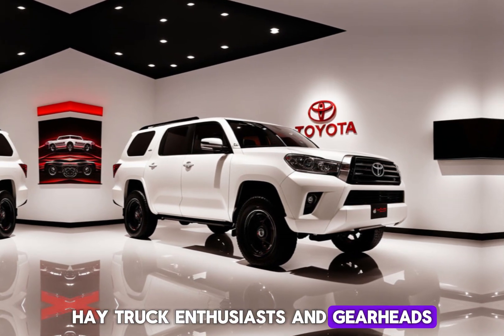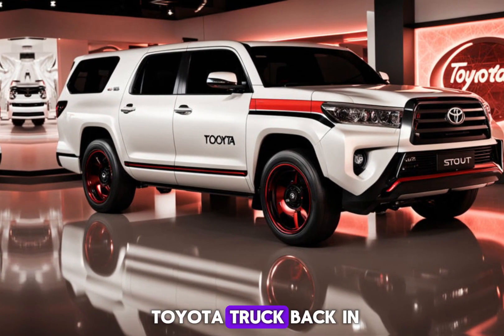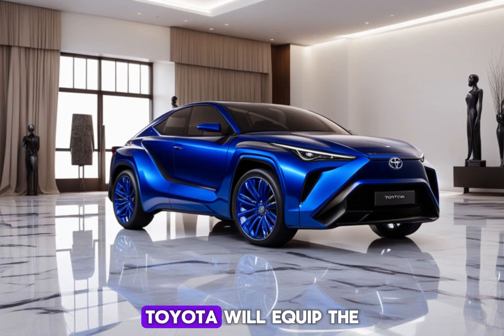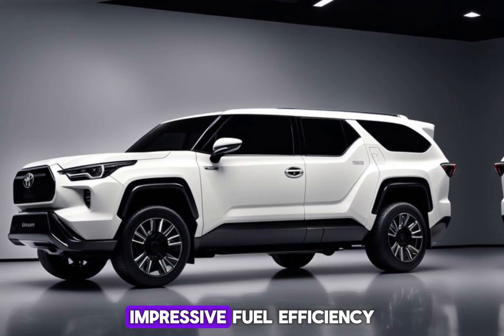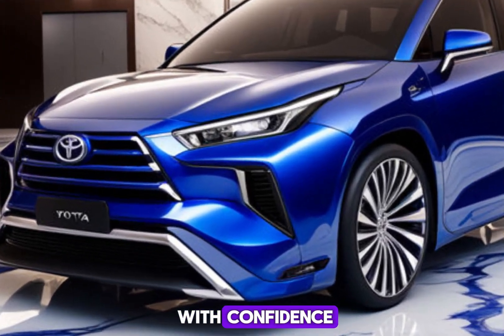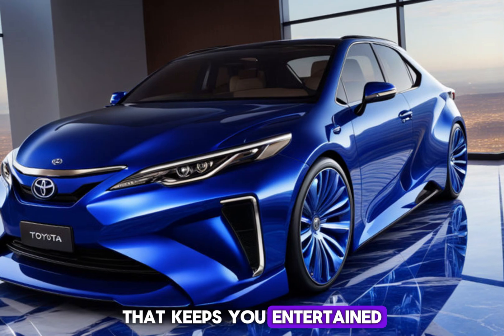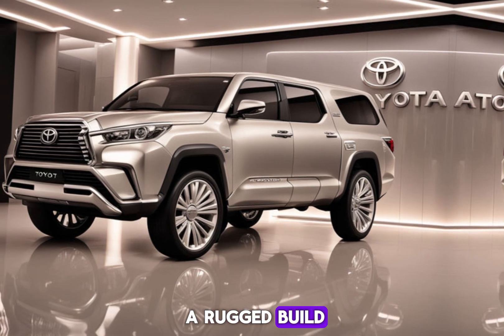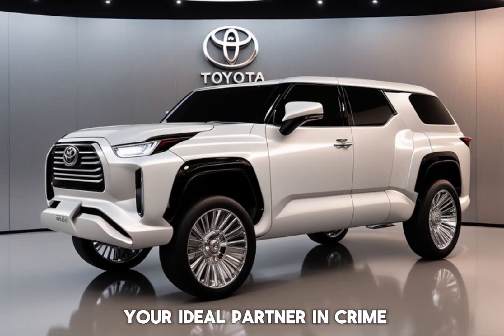The Toyota Stout Returns! A Truck Built for Modern Adventure (Upbeat, energetic music)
"Welcome to BK Car World! Discover the future of automotive excellence with us. Stay updated on upcoming cars and the latest features shaping the industry. From groundbreaking innovations to sleek designs, we're your premier destination for all things automotive. Join the ride with BK Car World and stay ahead of the curve!"
Title: The Legend Returns! All-New Toyota Stout Unveiled!
Toyota Stout is Back! A Modern Truck Built for Adventure

Description:
The legendary Toyota Stout is making a triumphant return, and this time, it's packing a punch. The Stout isn't afraid to get dirty.  Think high ground clearance, selectable four-wheel drive, and a durable suspension engineered to handle rough roads and obstacles with ease. This truck is built to take you wherever your adventures lead.